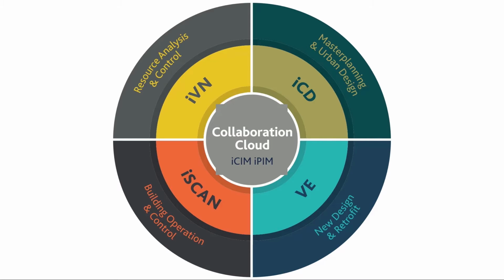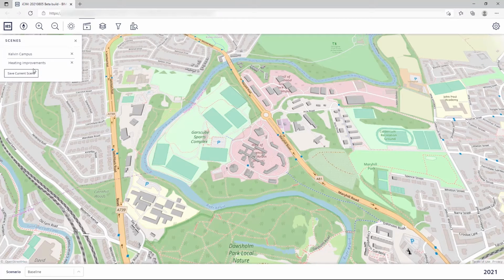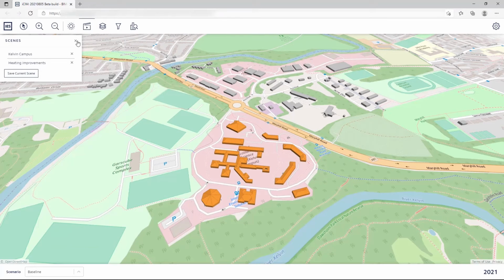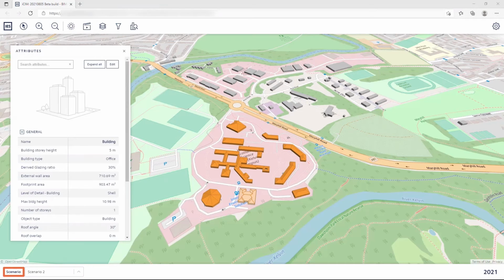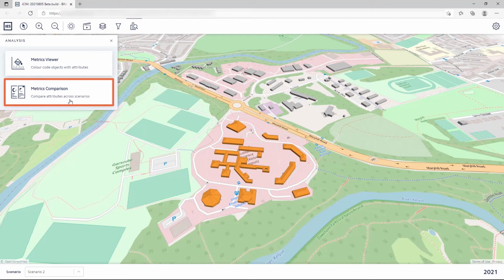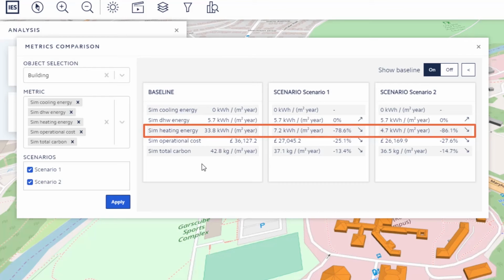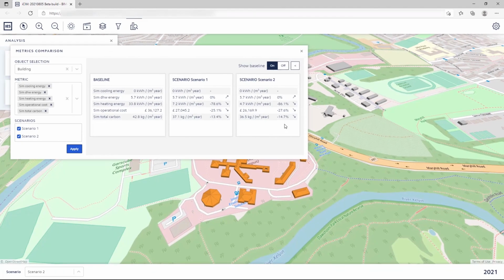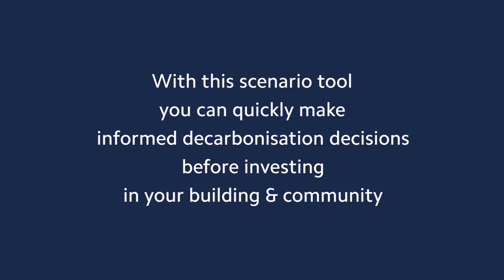IES Scenarios Tool by IES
The Scenario Comparison tool can be used at the beginning of the renovation process, before the start of the design, to choose between promising renovation strategies. It allows owners and managers to quickly make informed decarbonisation decisions before investing in their building and community.

Starting from an existing model of their area, users can choose from a predefined set of renovation interventions to test on a building, run fast energy simulations, and visualise and compare “before and after” results.

The tool is part of IES iCIM online platform, a community resource monitoring and management platform. iCIM can be deployed in communities of any scale, to display and interact with 3D models of the buildings in the community.

BIM4Ren is an H2020 funded R&D project. It has received funding from the European Union's H2020 programme under Grant Agreement No. 820773.